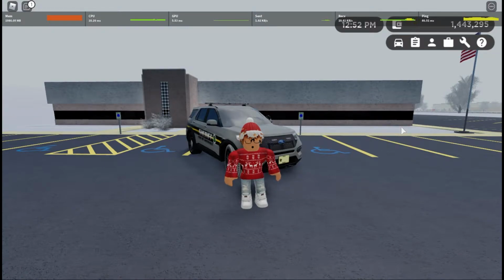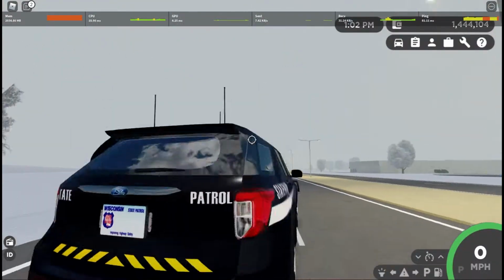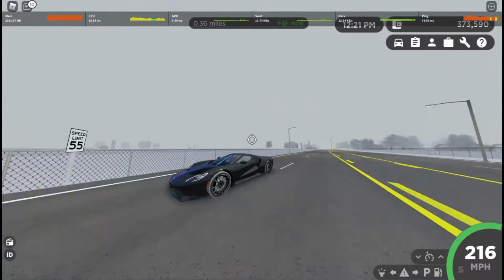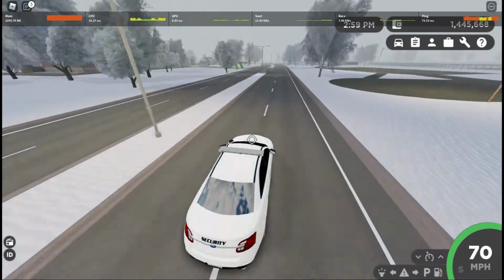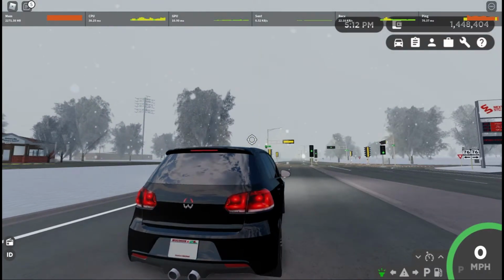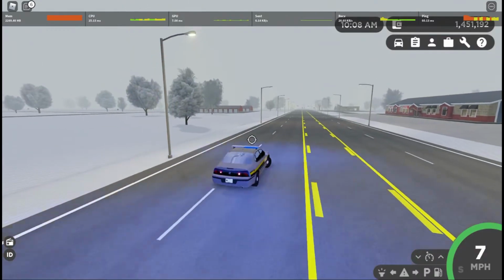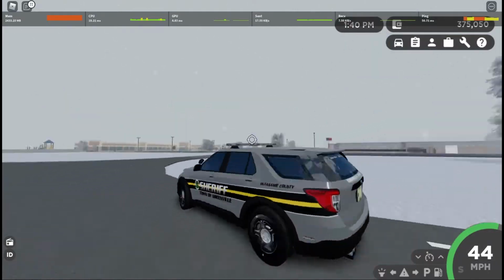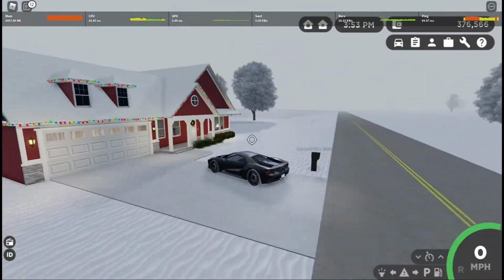15 Cars + Winter Map + OSCO Services + More in Greenville!!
Hope you guys enjoyed 15 Cars + Winter Map + OSCO Services + More in Greenville!

Timestamps!

0:00 : Intro

2:05 : 2020 Takeo Asume

3:22 : 2020 Falcon Scavenger WSP

5:19 : 2020 Falcon Scavenger Sheriff

6:24 : 2020 Falcon Hertiage

7:49 : 2019 Silhouette Carbon

9:26 : 2015 Silhouette Carbon

10:38 : 2015 Falcon Aquarius Security

11:43 : 2015 Falcon Aquarius Interceptor Sedan WSP

12:44 : 2015 Falcon Aquarius Interceptor Sedan Sheriff

13:44 : 2015 Falcon Aquarius

14:35 : 2013 Wolfsburg Pitch

15:36 : 2013 Chevlon Antelope Sheriff

16:57 : 2012 Falcon Aquarius

18:11 : 2002 Chevlon Antelope Sheriff

19:22 : 2001 Falcon Prime Eques P71 Sheriff

20:59 : Updated Hunty’s Stage

21:38 : New OSCO Building

24:29 : Barb Centre Strip Mall

25:23 : New Decorated Houses

26:13 : Outro